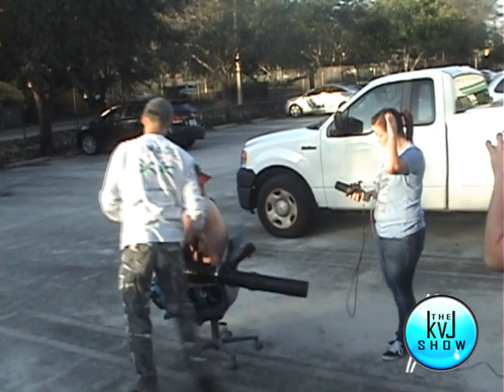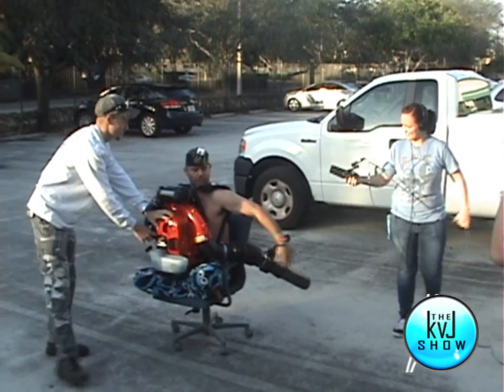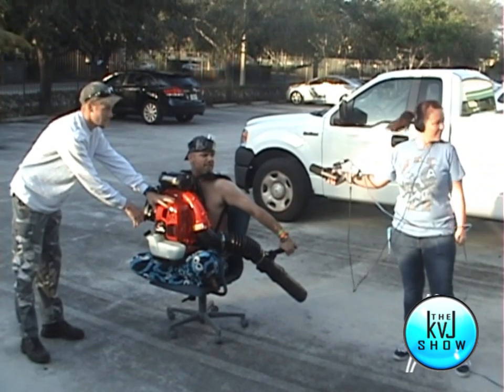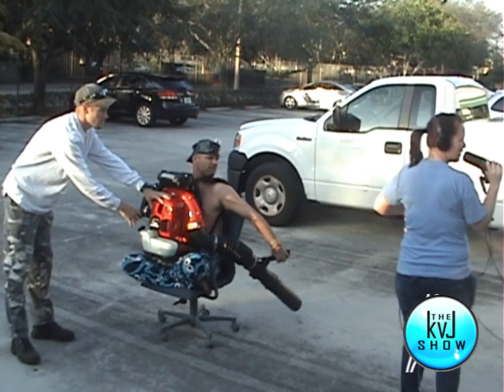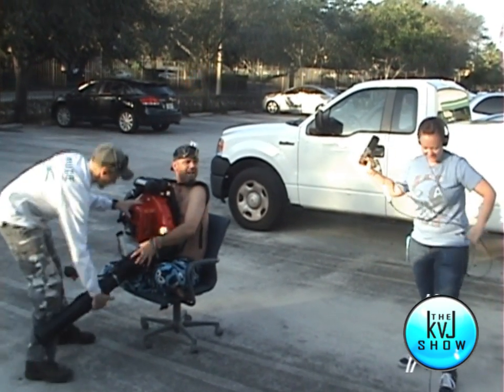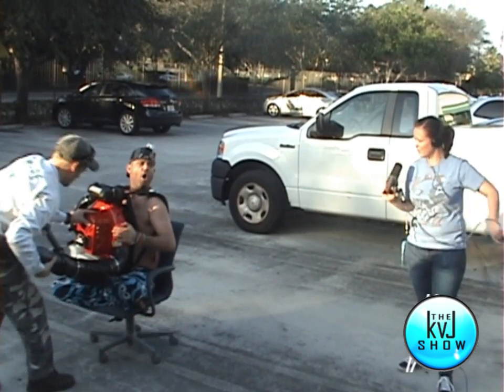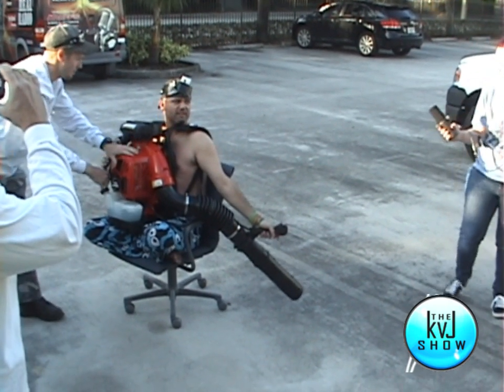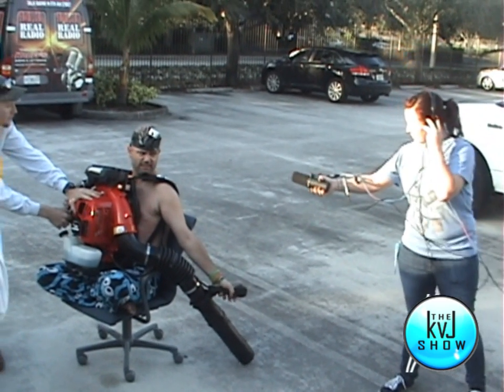The KVJ Show- Leaf Blower and an Office Chair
Jason attempts to emulate a viral video that involves a leaf blower and spinning around in a chair. See more videos at KVJSHOW.COM or WILD955.COM